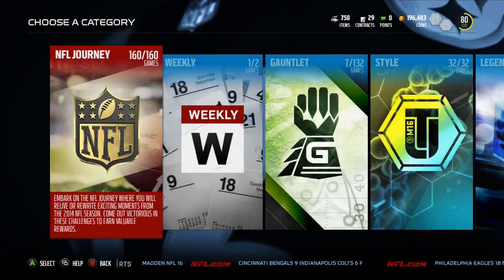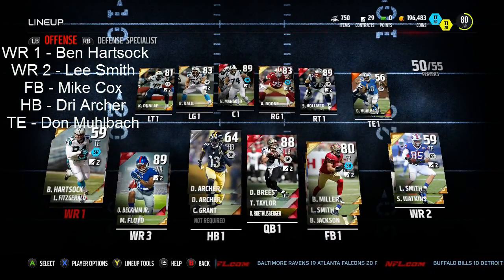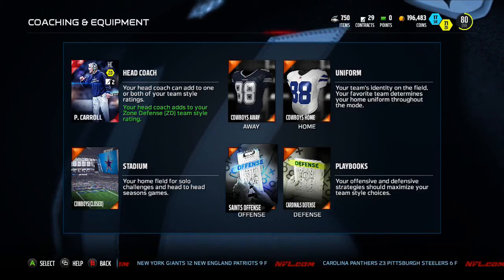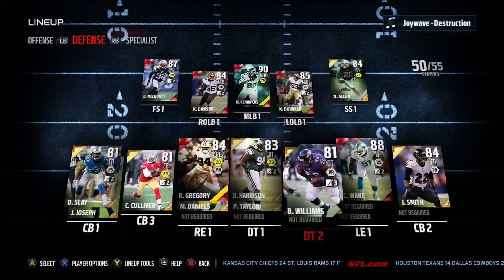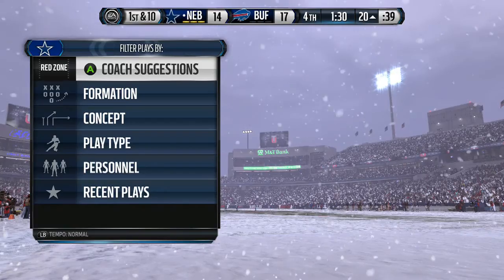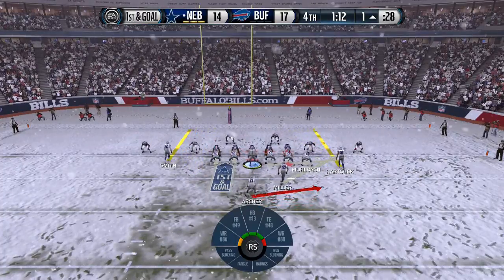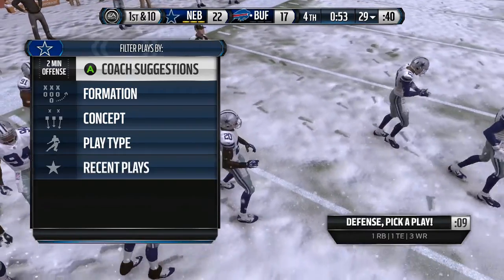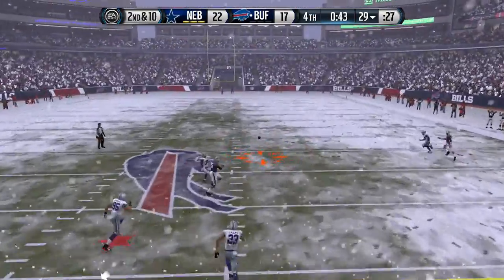How To ALWAYS WIN ANY Solo Challenge - Madden 16!!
In this video I show a few steps in how you can always win solo challenges in Madden 16 Ultimate Team.

This can be done on any difficulty very easily.

Make sure to always go for 2 points after a touchdown just to make sure you do win!